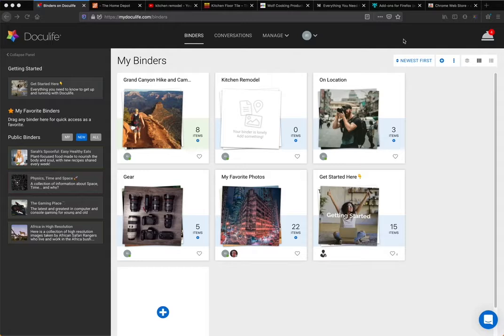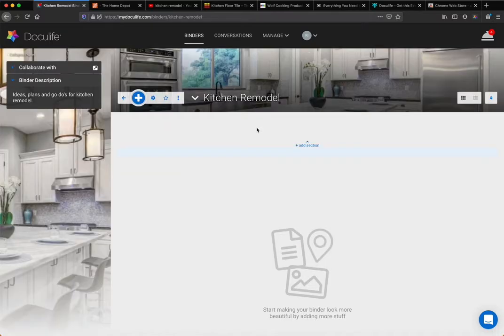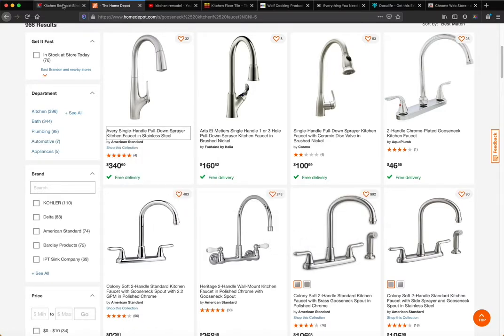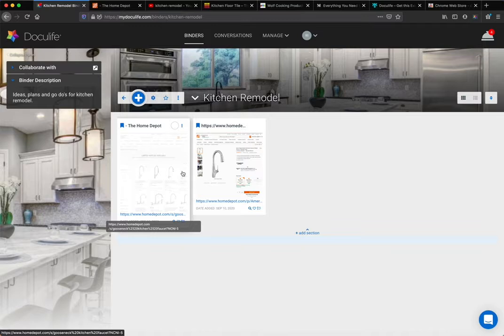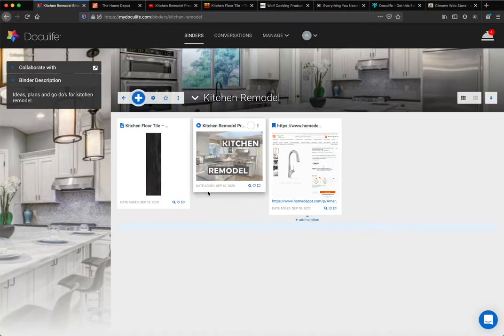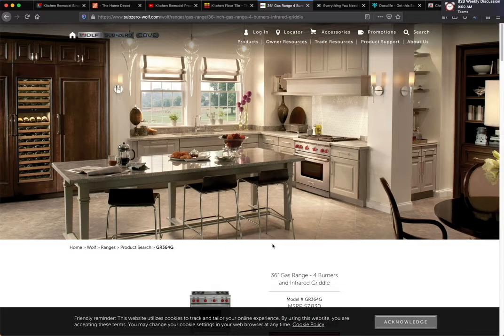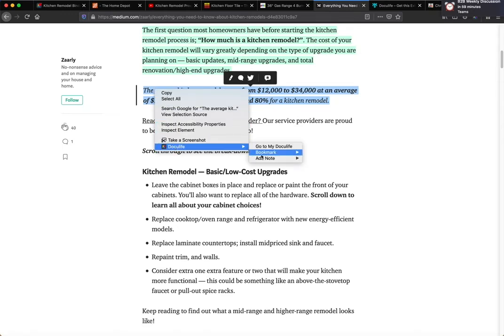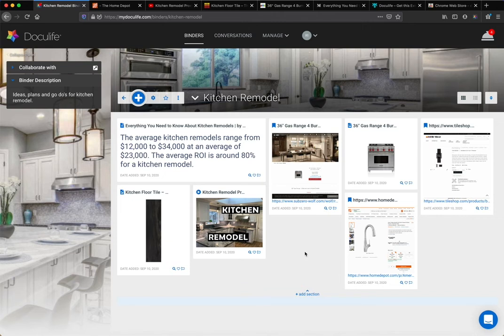Doculife - How to Use the Browser Extension for Chrome or Firefox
Doculife's browser extension lets users save images, videos, bookmarks and notes while they are surfing the web.
Save inspiration by simply right-clicking and choosing the binder to save it to. That easy.
Save things for DIY projects like tutorial videos, images, samples and more. Use it for wedding planning by researching venues, gowns, rings, vendors and more, saving all your findings into a wedding planning binder.
The use cases for saving things from the web are endless, and Doculife makes it as easy as a right-click.
Doculife is the best way to organize all your things into one central digital hub accessible wherever you are. All your things, organized, in one place. Plan. Create. Organize. Collaborate.